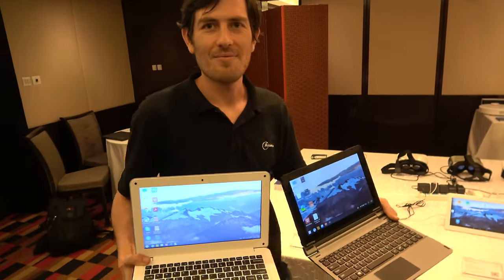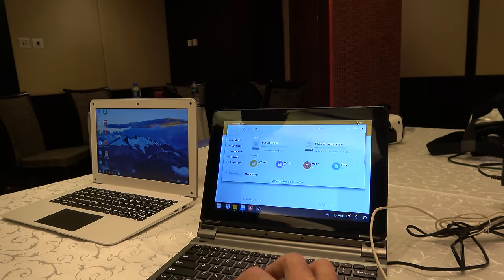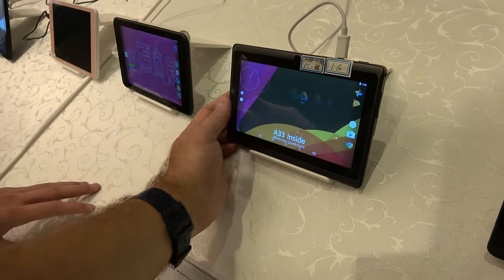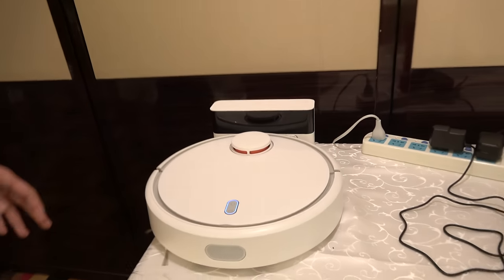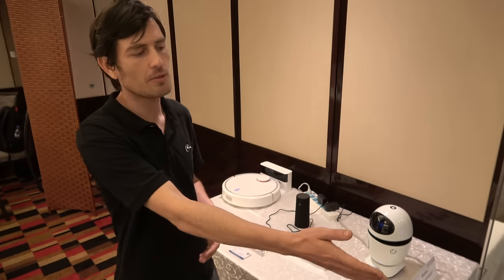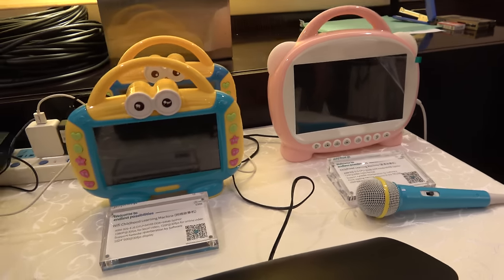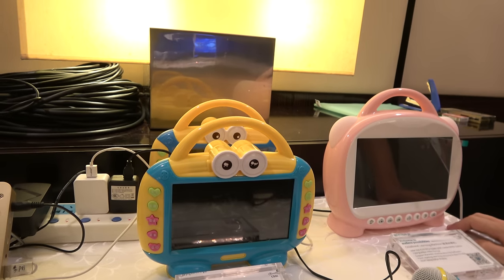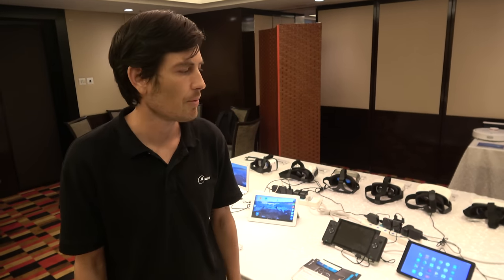Latest Allwinner products, Laptops, 2-in-1, VR, Tablets, IoT, Robots, Drones, Car DVRs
Tour of the Allwinner showroom at China Sourcing Fair 2016, with Damien from the Allwinner Business Development group (industry insiders can contact him at ), showing the latest products powered by Allwinner on the market, such as the Phoenix OS based Laptop, Double OS (dual UI of Android) for 2-in-1 market developed in partnership with the Phoenix OS team, the latest Android Marshmallow tablets, including the Aikun Morphus X300 powered by Allwinner. Here also are presented the latest Allwinner powered all-in-one VR devices starting with Allwinner A33 and support for A83T and A64 quad-core ARM Cortex-A53. Allwinner also shows some Smart Home IoT type products powered by Allwinner such as smart vacuum cleaner, smart home robot and smart wifi speaker (Amazon Alexa or Google Home possibly possible), talking about next year's successor of the Allwinner A33 for the tablet market, which they might do on a lower nanometer to lower power consumption and optimize the low-cost Tablet market further. Allwinner shows some of their Phablets released in partnership with qualcomm, where Allwinner is helping to get shipped Qualcomm based LTE tablets on Snapdragon 200 and 400 series working with the design houses and factories in Shenzhen to get them done more. Allwinner has a big position in the auto market with after market smart Android powered smart mirrors, smart car dashboard and Smart car-dvr products which are quite popular in China, adding object recognition, car parking support, lane departure and car distance alerts and more. Allwinner is also in Drones with their camera chip, in E Ink Android based e-readers, smart speakers (with multi-room sync), and web-TV Karaoke tablets popular in the Chinese market.